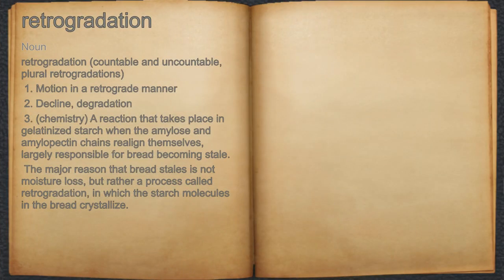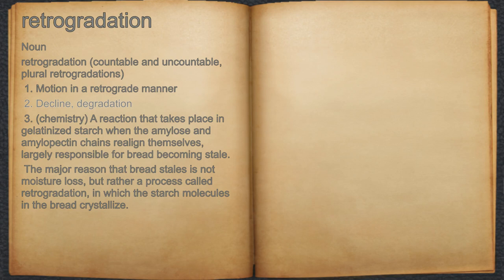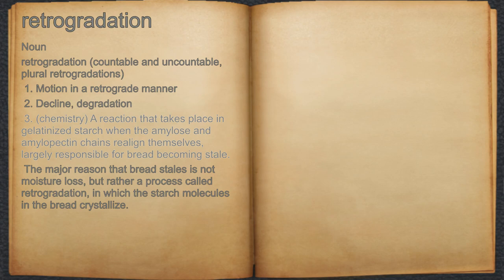What does retrogradation mean?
A spoken definition of retrogradation.

Intro Sound:
Typewriter - Tamskp